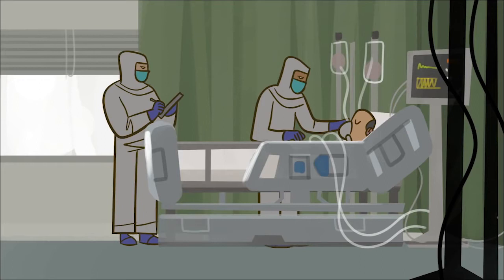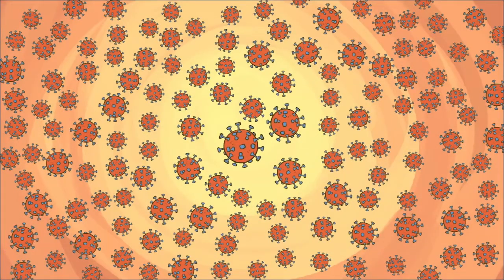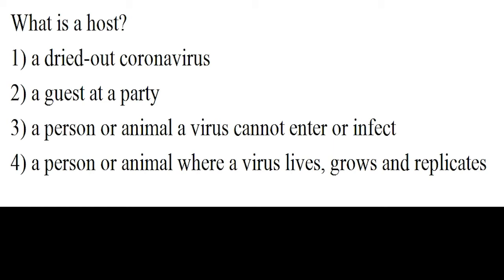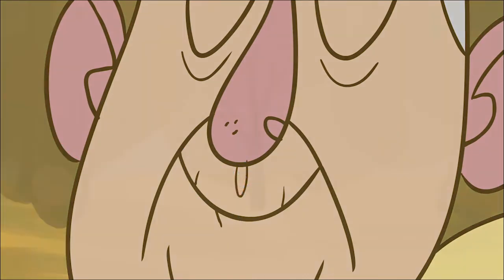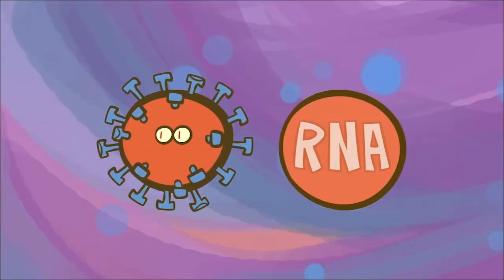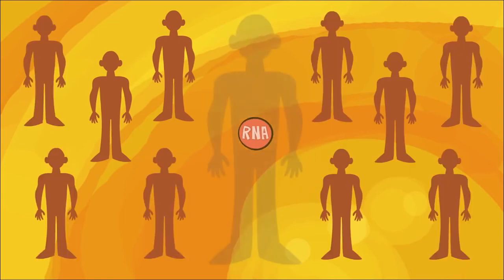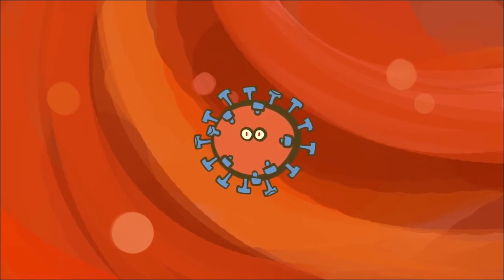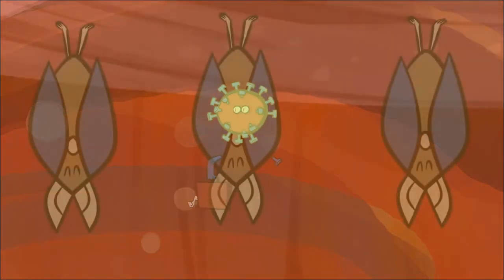What is a coronavirus 1